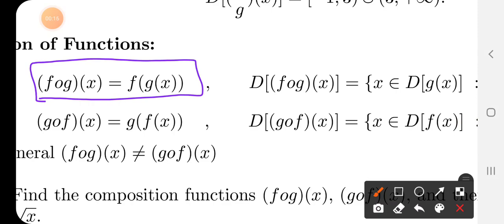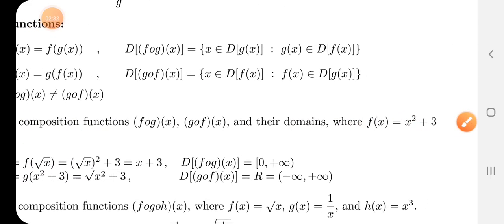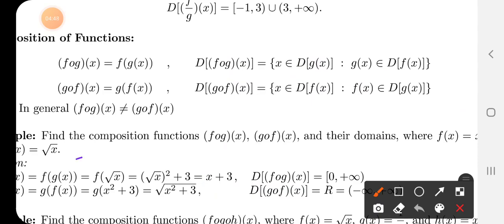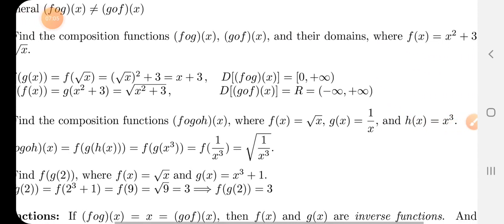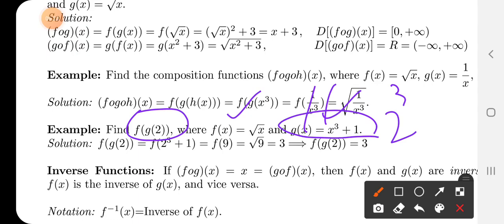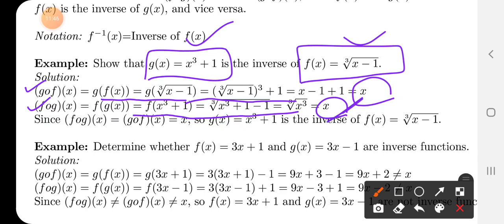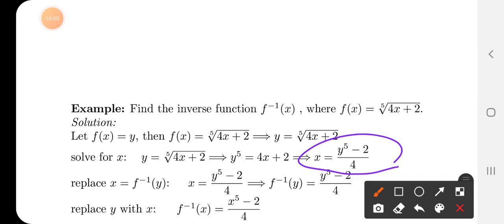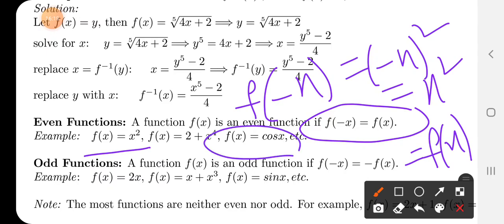Functions: Composition functions and inverse functions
Composition function; Inverse function